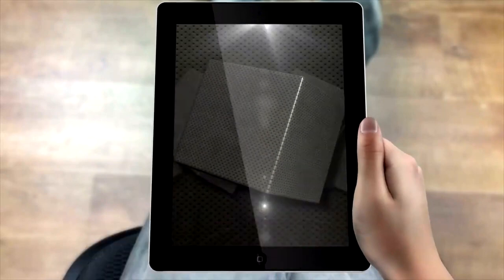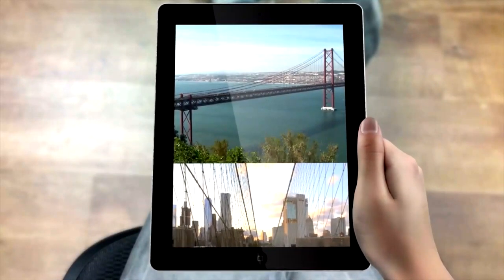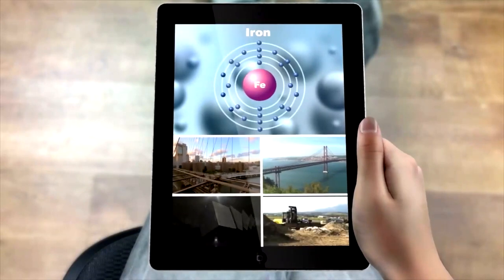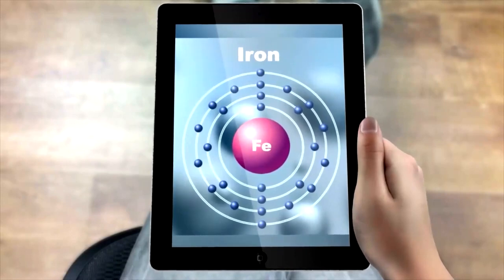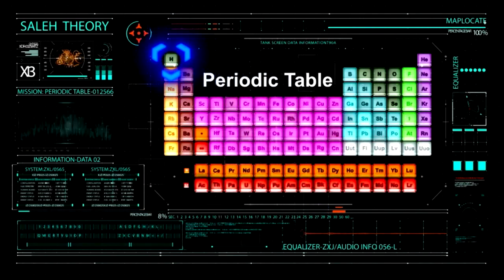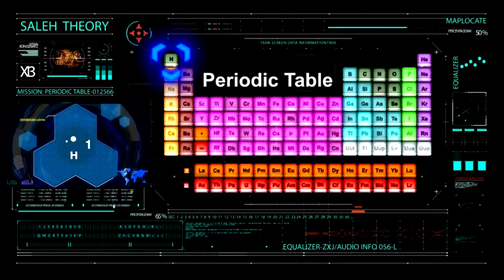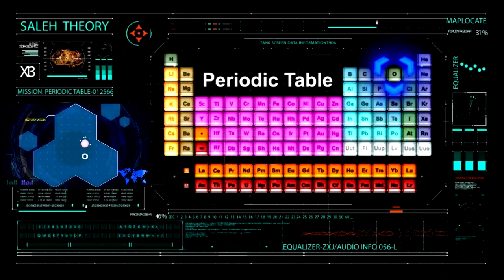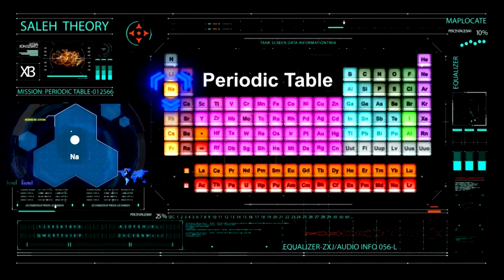GH Saleh, Physics, Saleh Research Centre, Shiraz, Iran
Paper Title: Structure of the Photon
Conference Name: 6th ICSTR Singapore - International Conference on Science & Technology Research, 11-12 June 2020
Conference Venue: The National University of Singapore Society (NUSS) The Graduate Club, Suntec City Guild House, 3
Temasek Boulevard (Tower 5), #02- 401/402 Suntec City Mall, Singapore